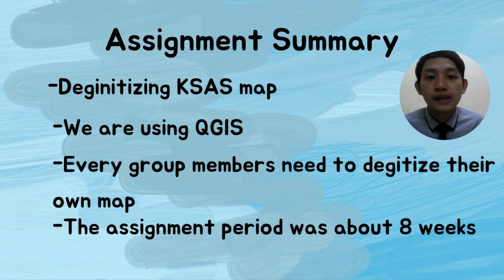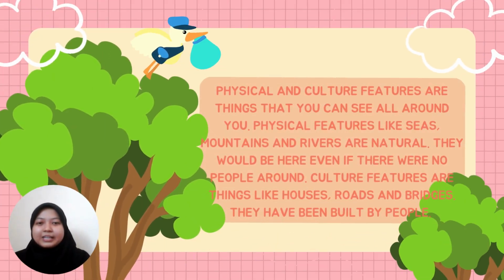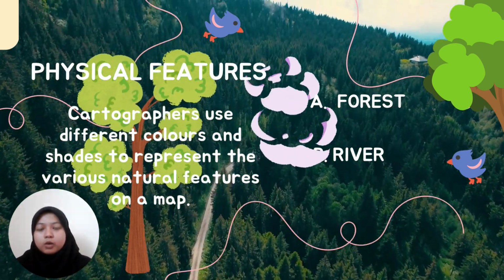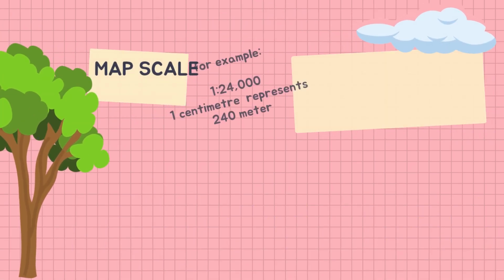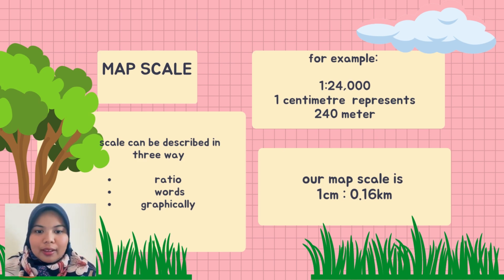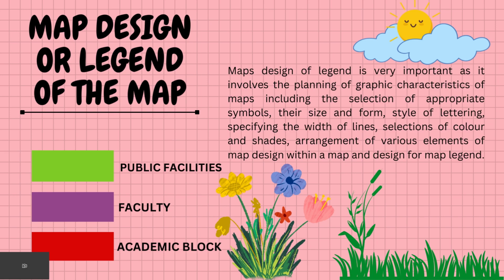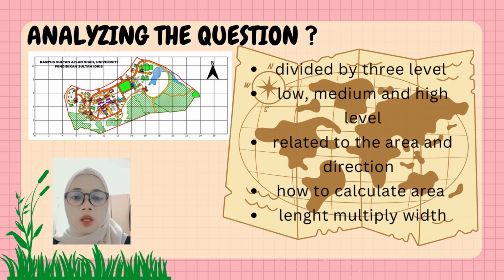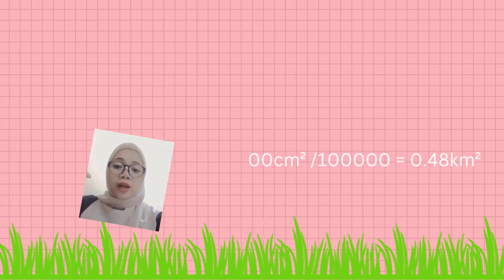Video Pembentangan Kartografi Kumpulan 10 GROUP B- Kampus Sultan Azlan Shah, UPSI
Video Pembentangan Kartografi